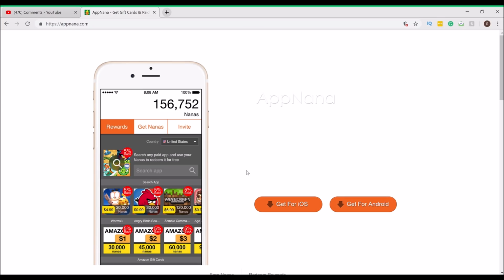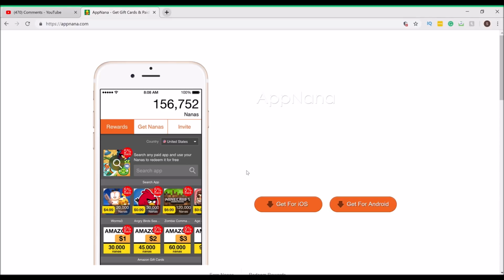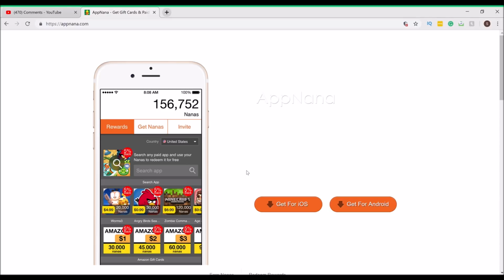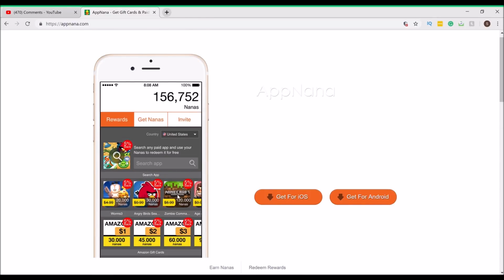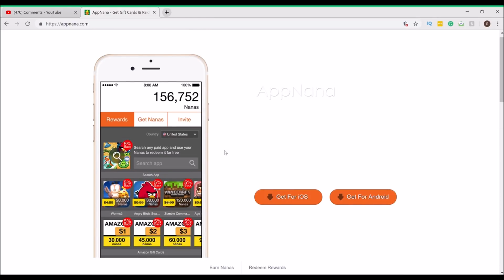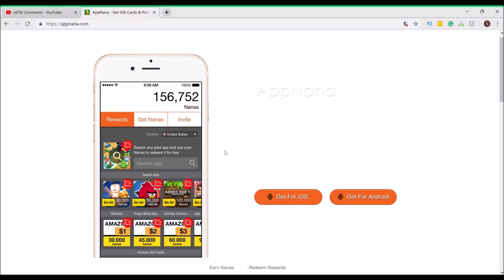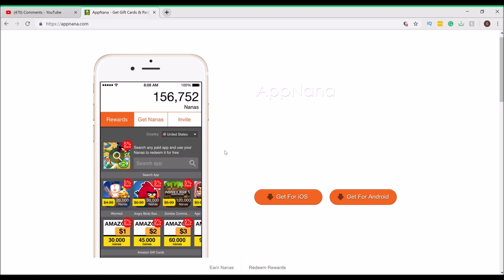NEW* HOW TO PLAY FORTNITE WITHOUT XBOX LIVE IN 2019 (UPDATED VIDEO)